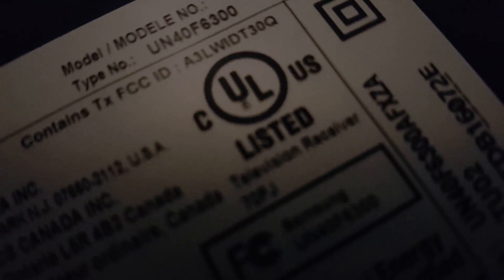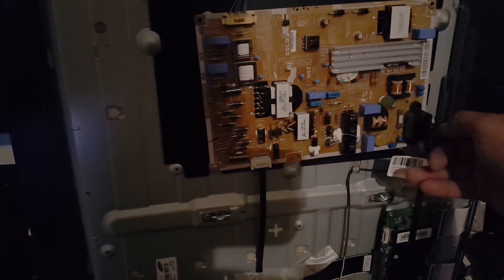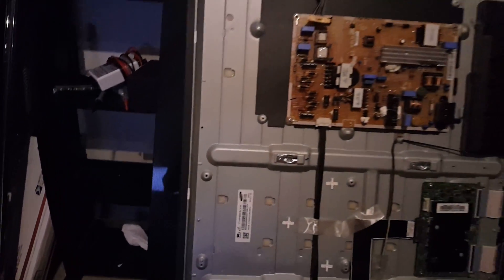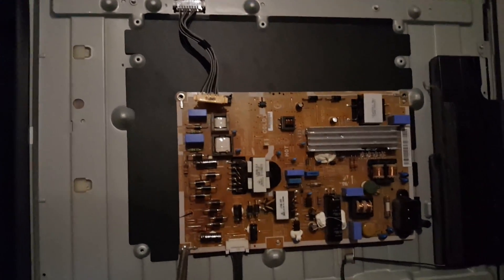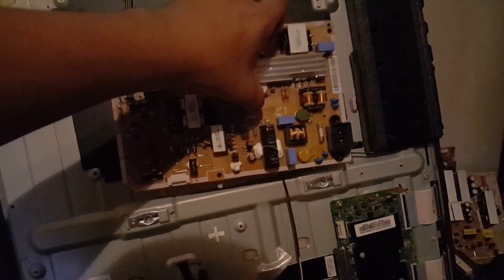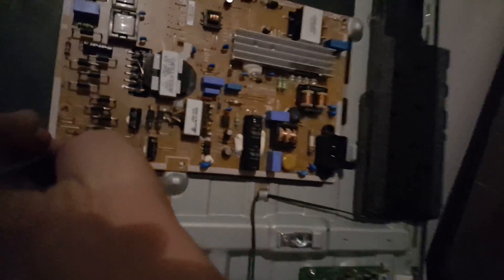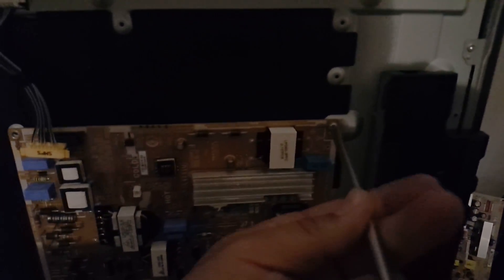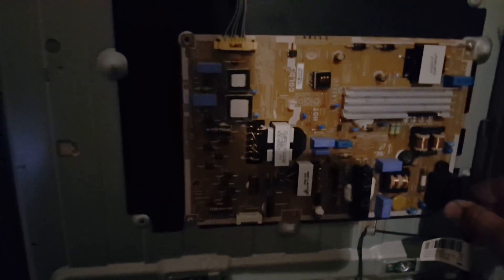Fixing Samsung smart TV that doesn't power on just blinks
Model number UN40F6300
Also know models are
Un40f6350
Un40f5500
Hg40bn690

purchase a QLED 55 in TV smart 4k right under $650!!
LED tester
Shot on OnePlus6t 4k 60FPS